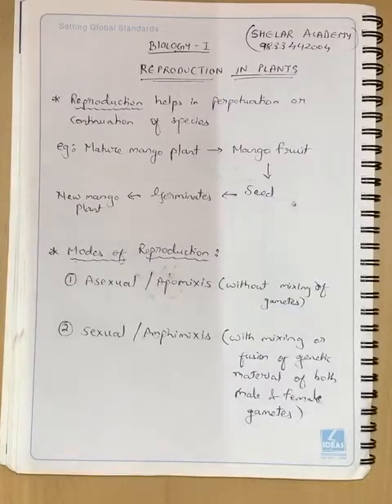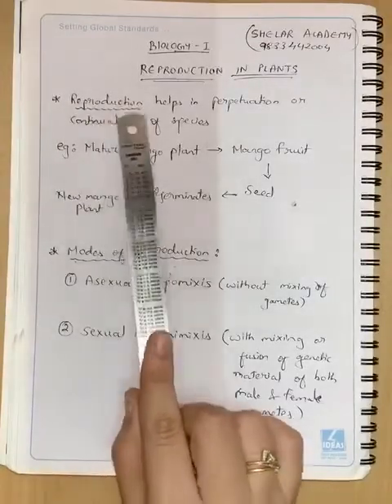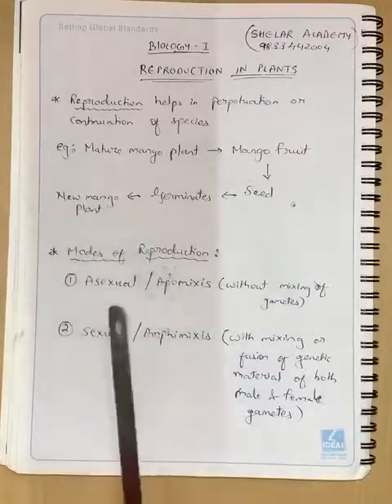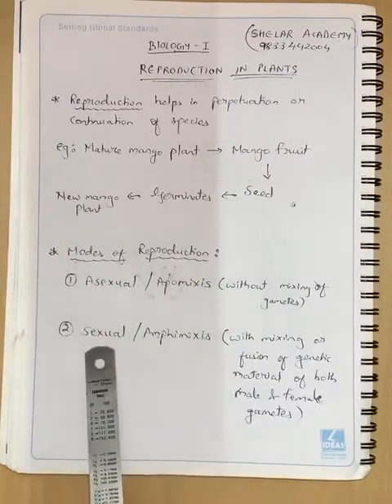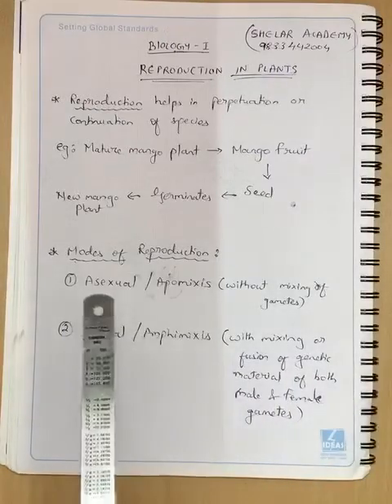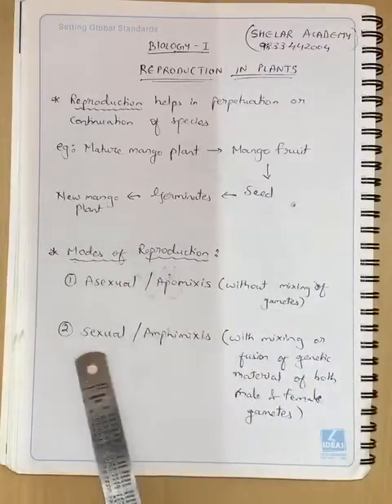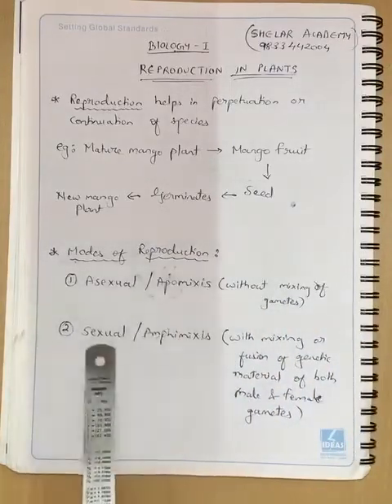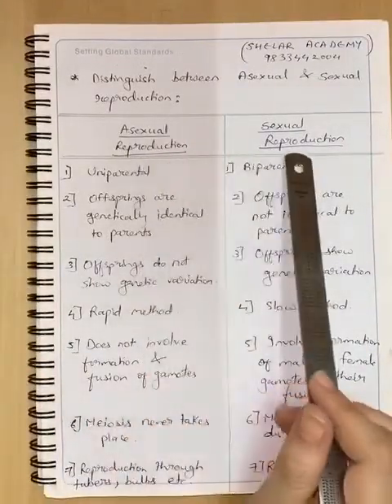Reproduction in Plants Lec 1 Modes of reproduction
Video for 1st Lecture of Reproduction in Plants - Modes of Reproduction